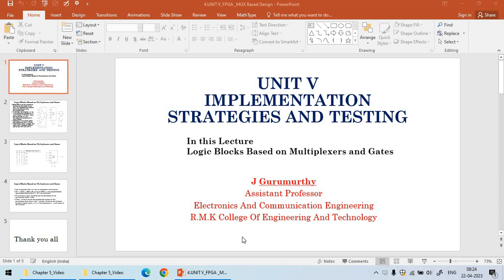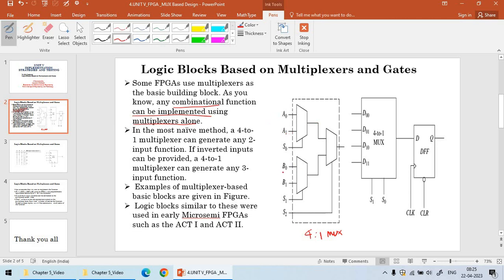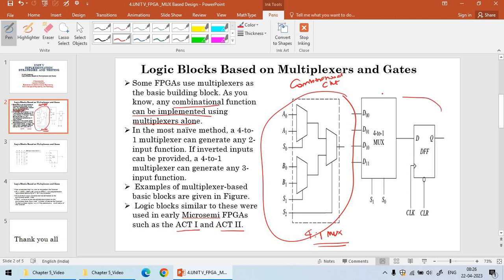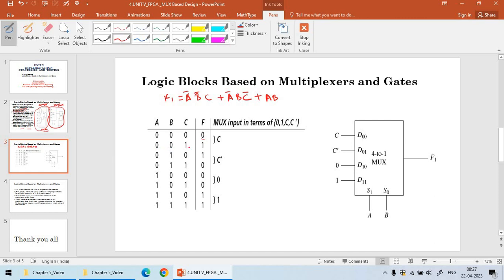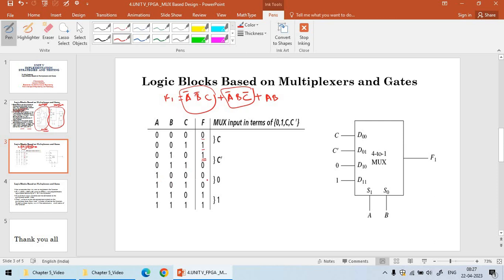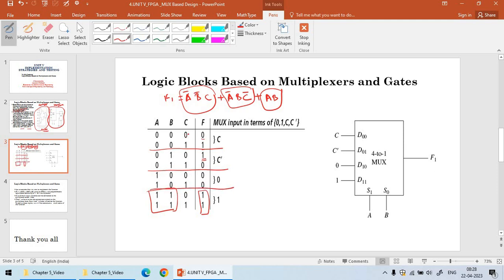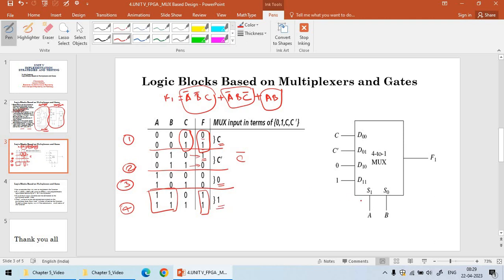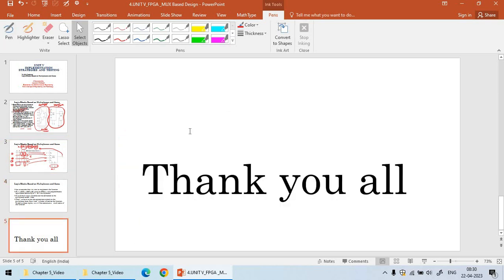VLSI 3 UNIT V FPGA MUX Based Design